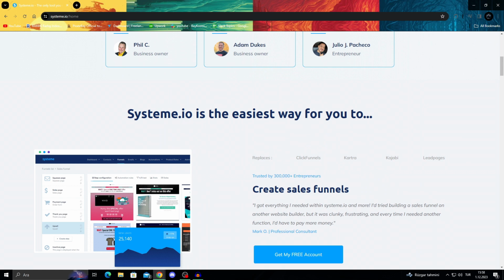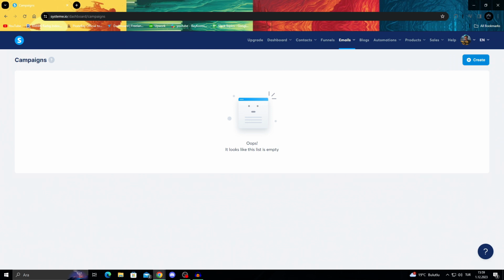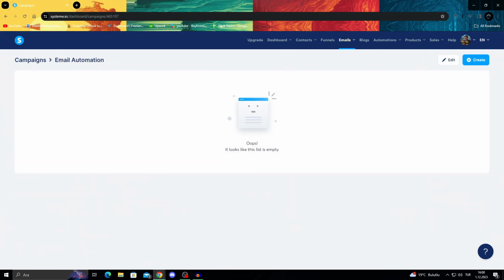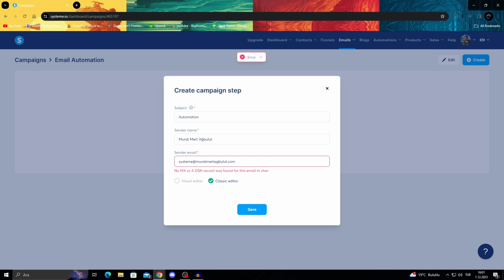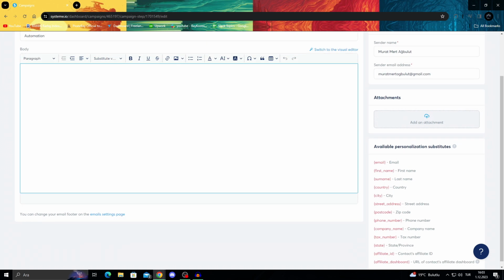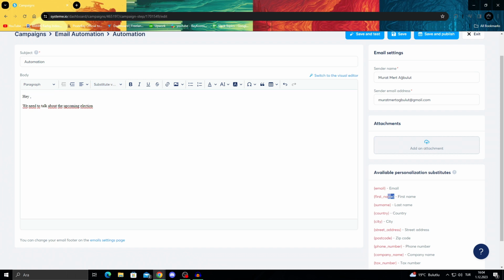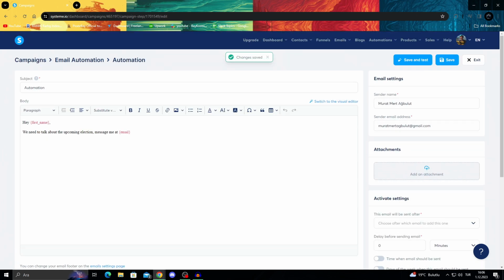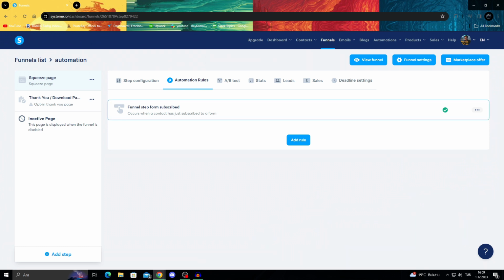Email Automation Tutorial | How to Automate Email Marketing with Systeme io (2025)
If you are looking for a video about Email automation tutorial, here it is!
In this video you will learn how to automate email marketing with systeme.io.